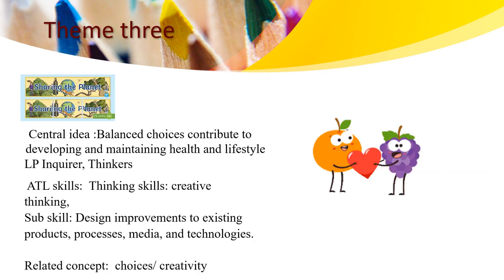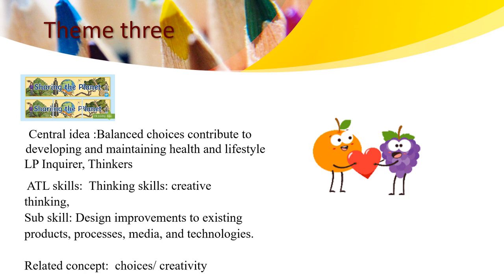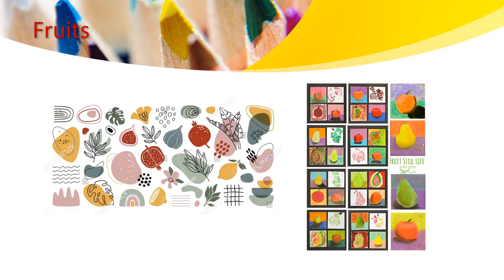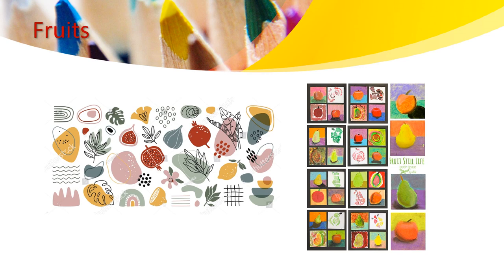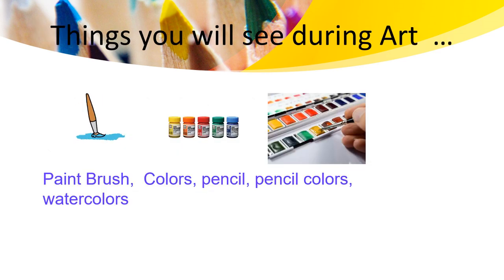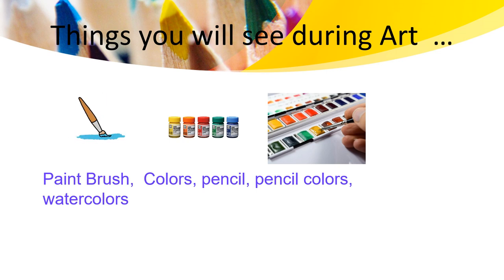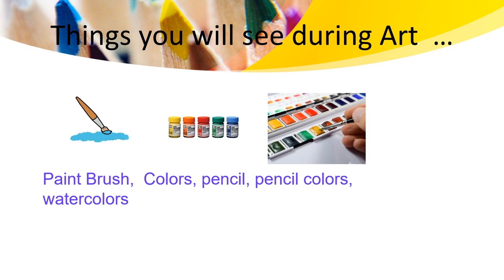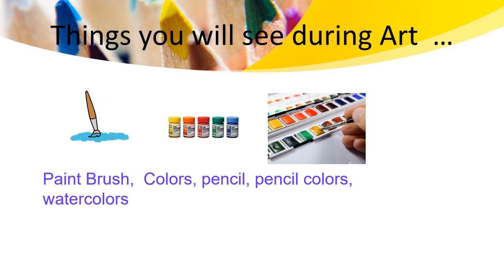Visual Art - Grade 2 - Theme 3 - 3&4 - By Ms. Haneen Malhas